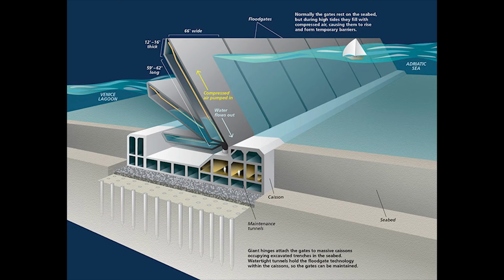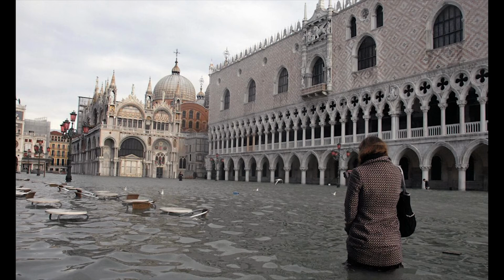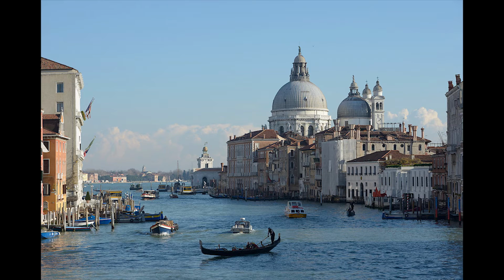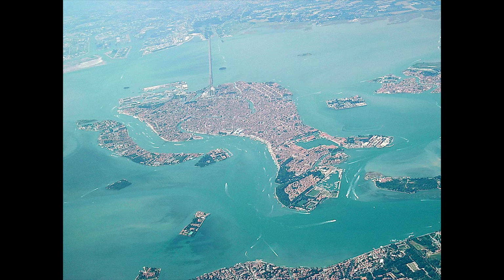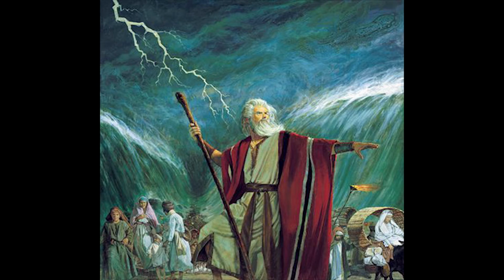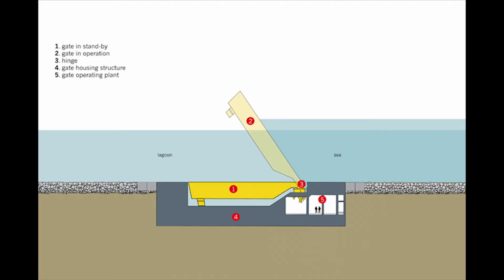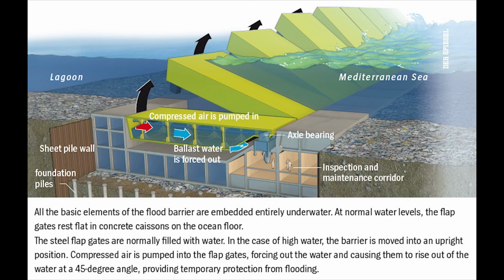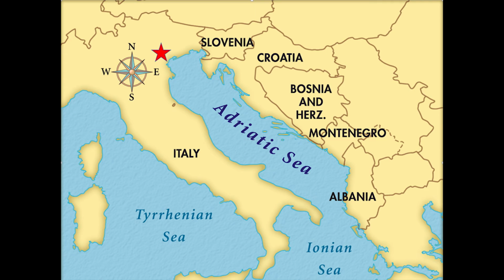Italy MOSE Project Video Overview